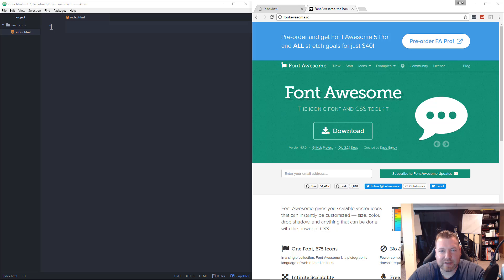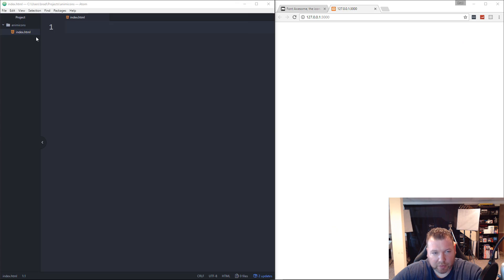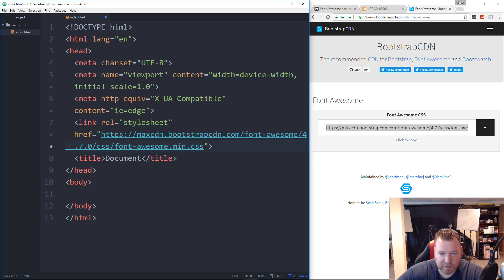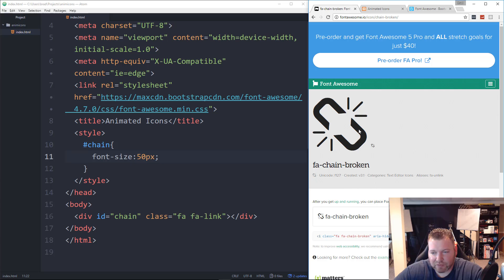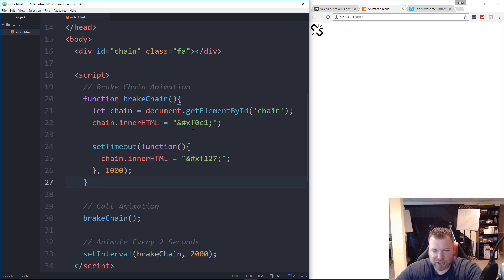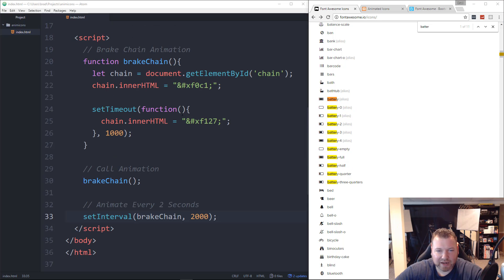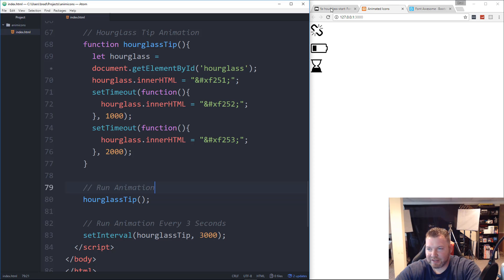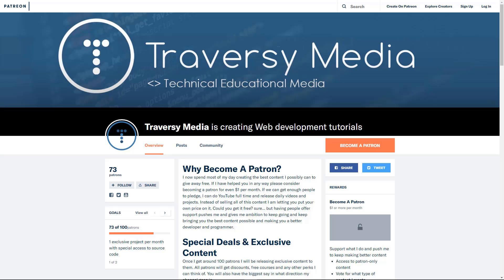Animate Your Font Awesome Icons With JavaScript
In this video we will create some animated font-awesome effects using vanilla JavaScript setTimeout and setInterval function. This is a simple project but I thought a cool one to share. I am really liking creating things with plain JS lately.